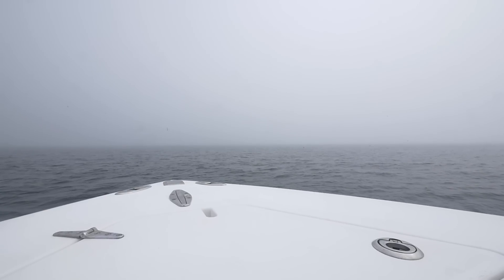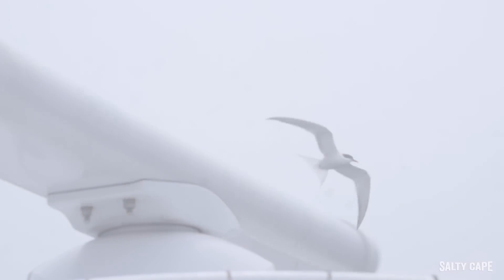Striper Fishing In The Fog - Using Radar to Find Birds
Captain Mike Hogan and Capt. Terry Nugent of Riptide Charters show us how to locate and catch blitzing bass in the fog using radar. Techniques include casting and jigging sand eel style lures for stripers.